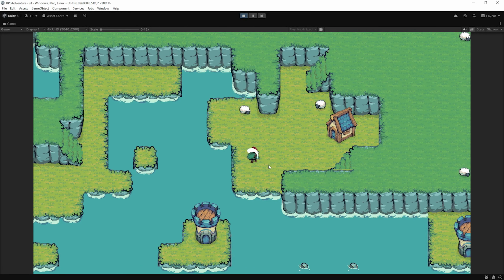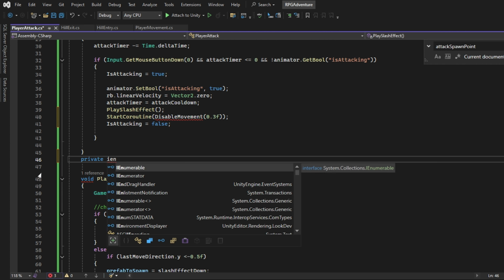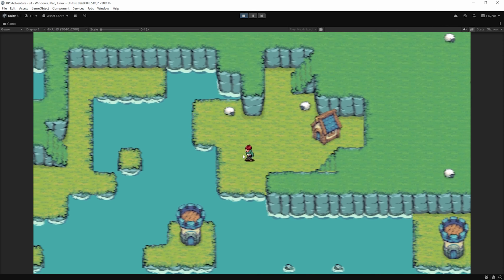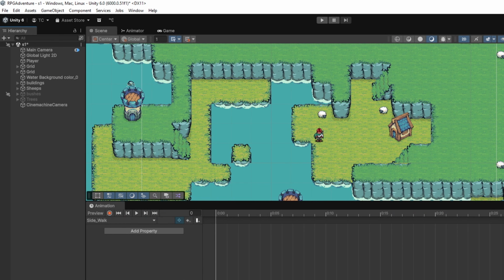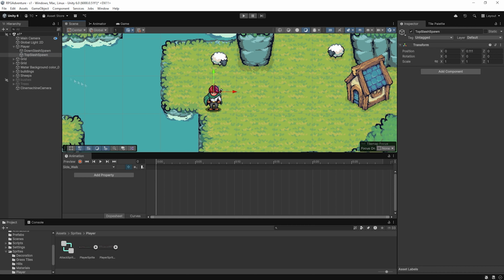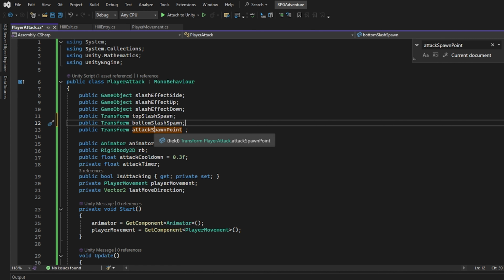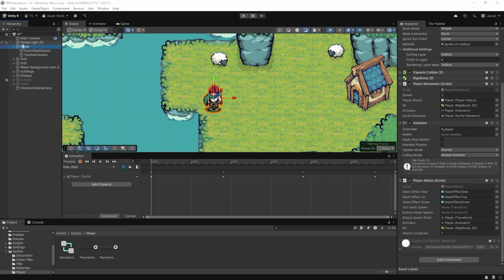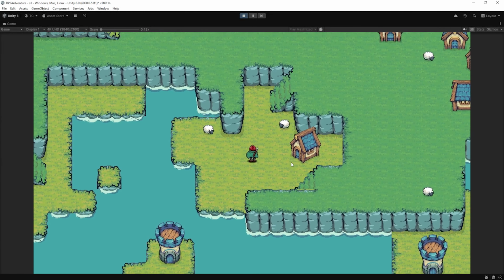Unity RPG – Slash FX That Follow Direction (Top/Down/Side) #12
In this episode of our Unity 2D RPG series, we take our slash effect system to the next level! 💥
You'll learn how to:

Spawn sword slash VFX based on player direction (top, down, left, right)
Create spawn points for each direction using empty GameObjects
Flip the effect for left attacks
Add clean and modular slash visuals